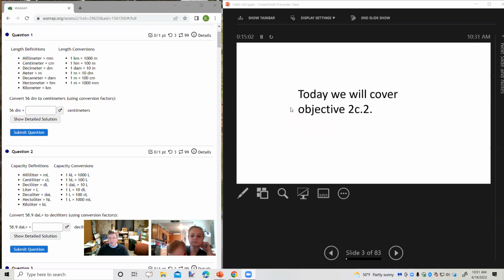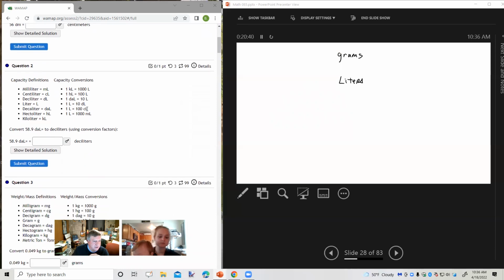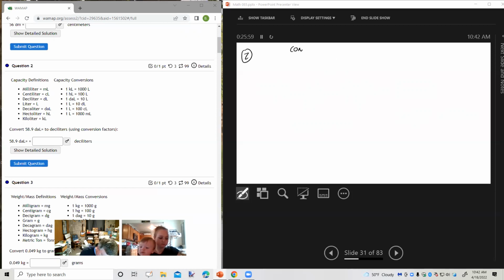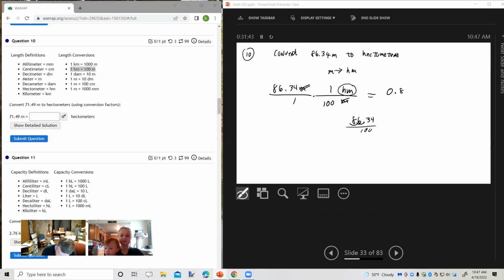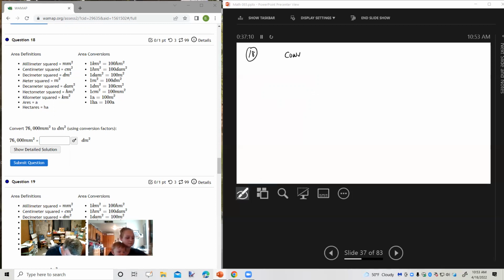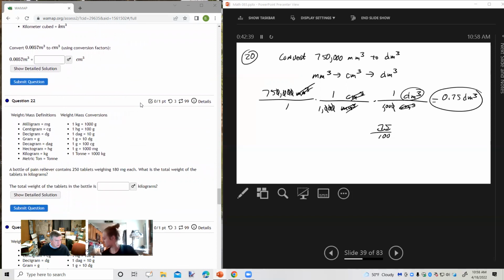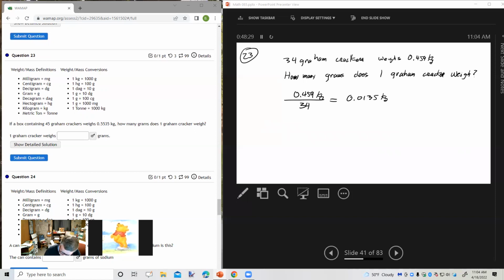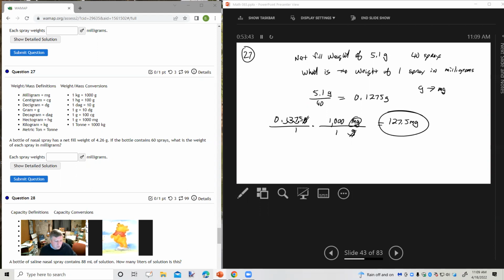Math 080 Spring 2022 Objective 2C.2